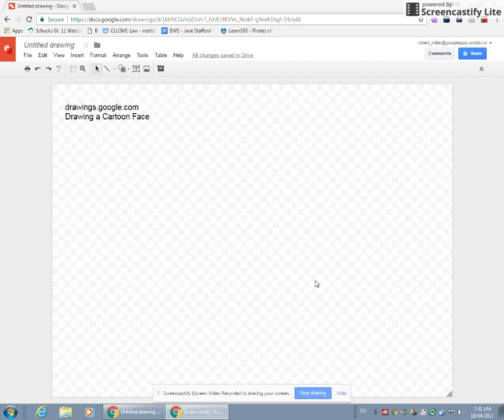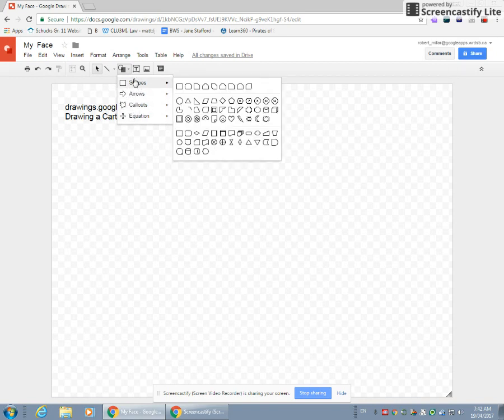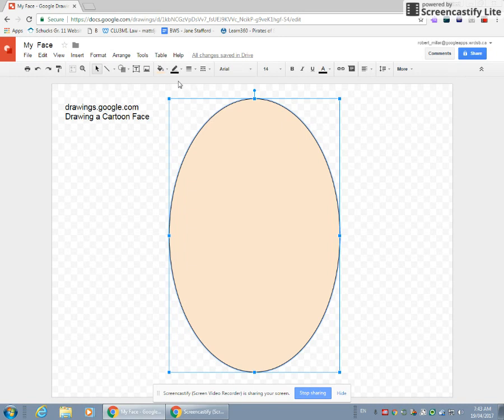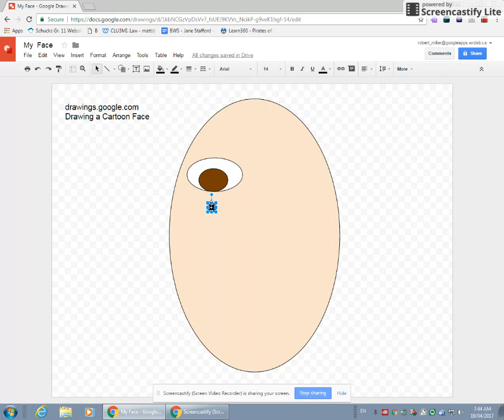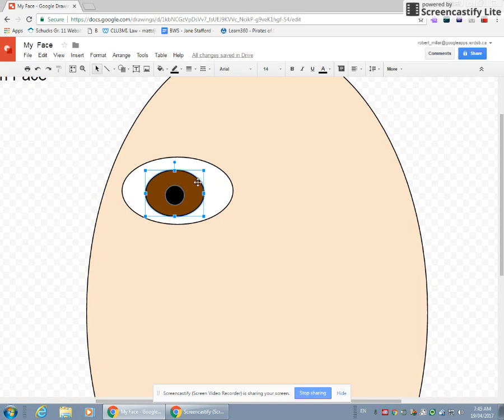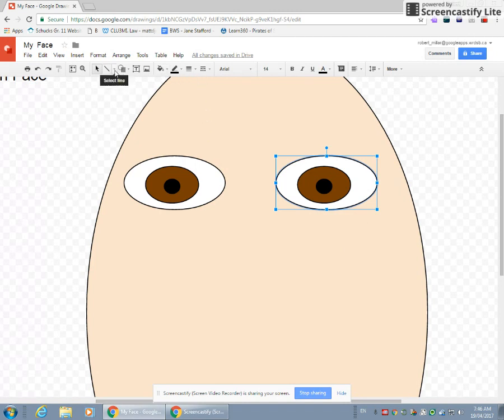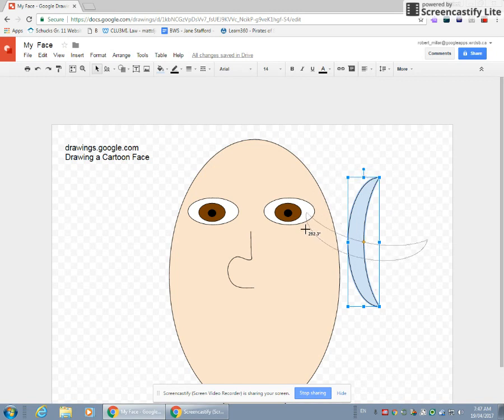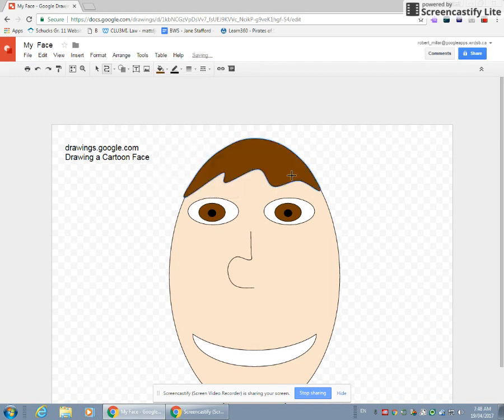Part 1 - Creating a Face using Google Drawings